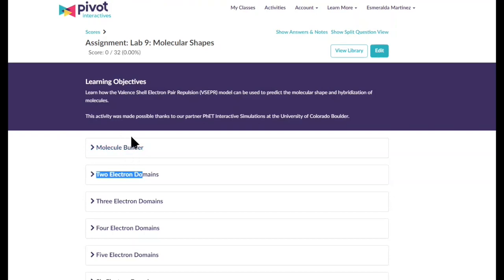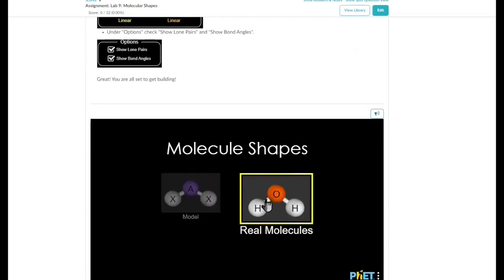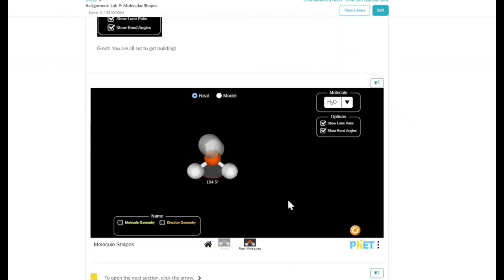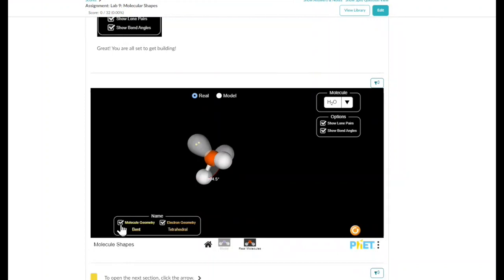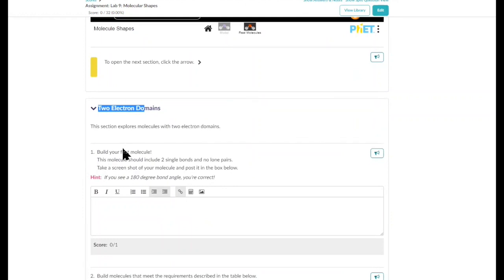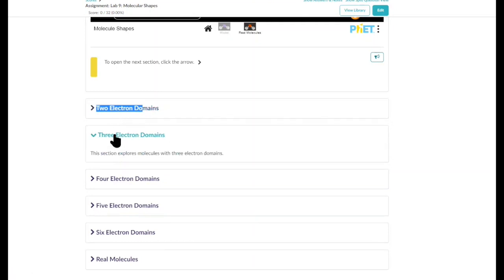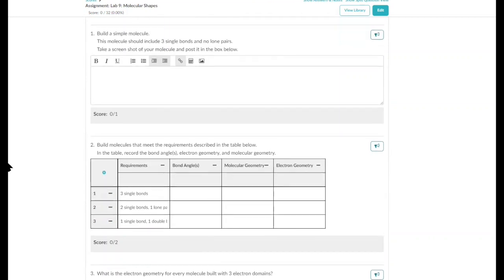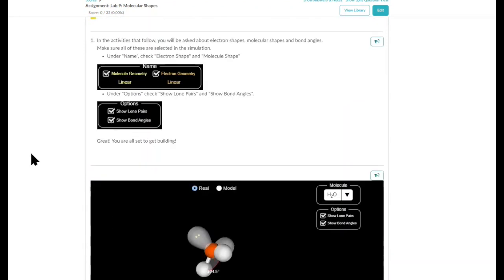CHEM 1405 - Pivot Lab 10 Molecular Shapes